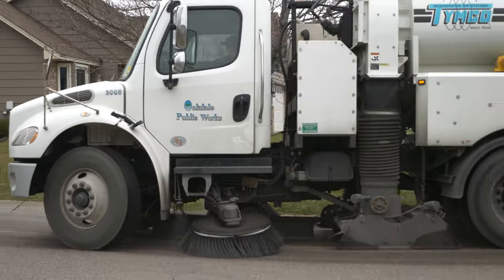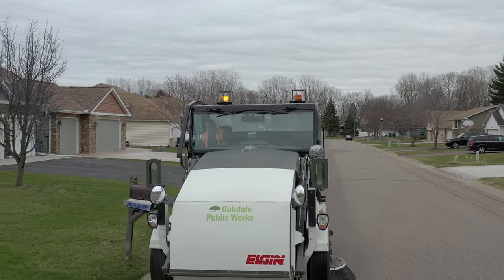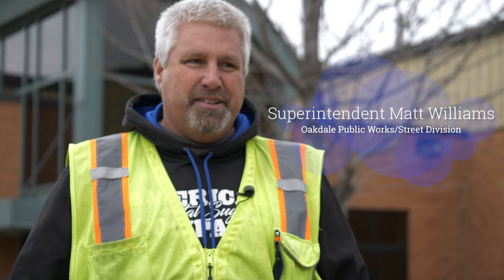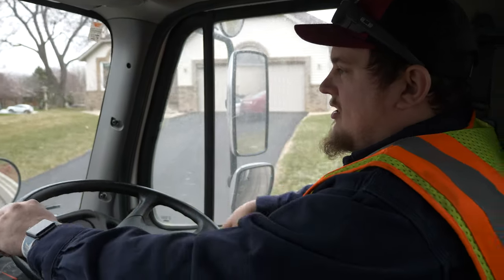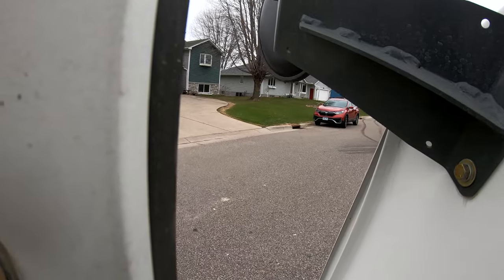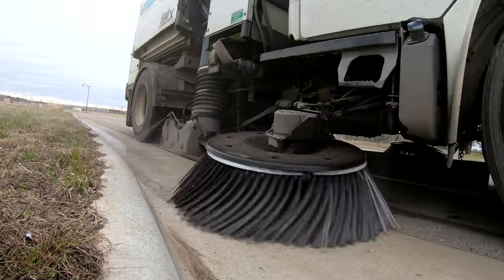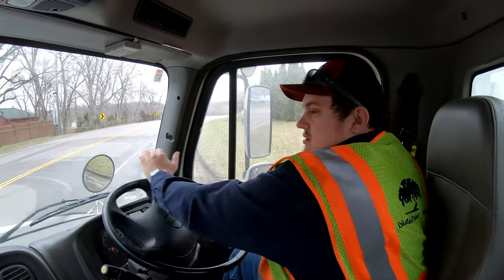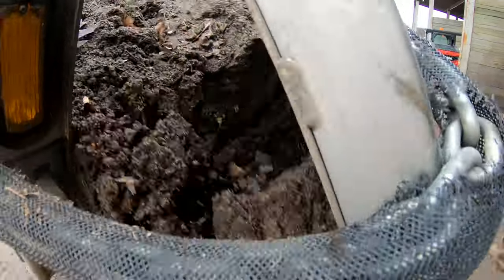Oakdale Street Sweeping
Street sweepers are hard at work in Oakdale, and the service is essential to keep wetlands free from contaminants. They've hauled out 48 tons of debris so far!